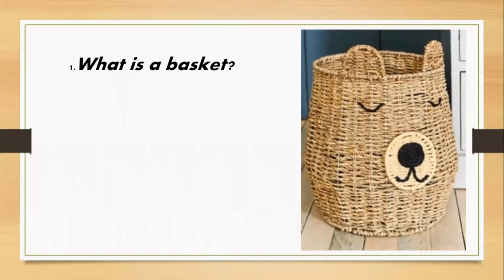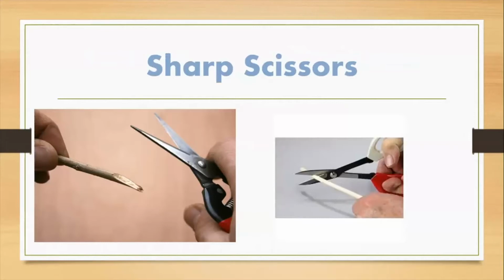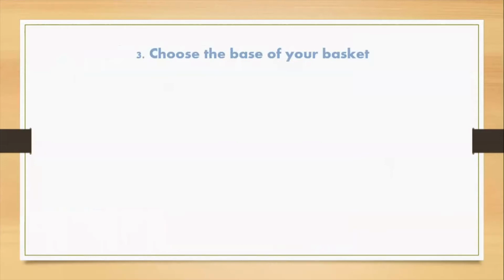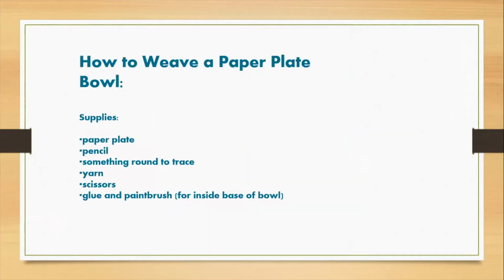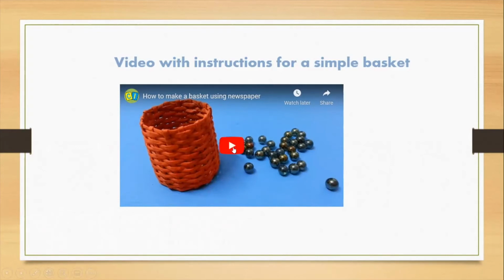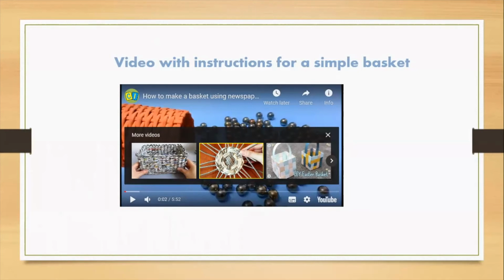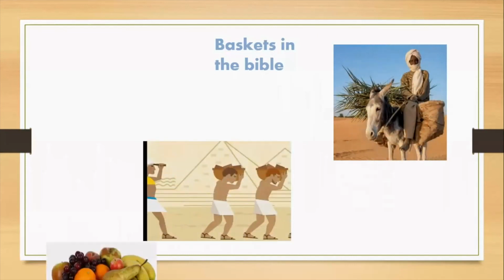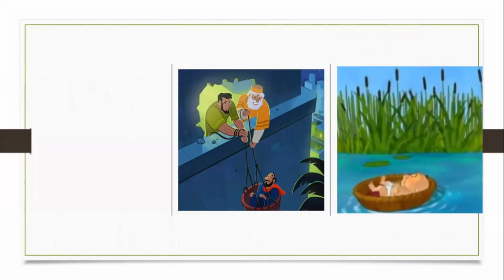Basket Maker Adventurer Award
Basket Maker is such an interesting and beautiful Adventurer Award that we are not doing so often anymore. Thank you Caroline O'Brien for the excellent presentation and excellent choice of Award.

REQUIREMENTS

1.      Explain what a basket is.

2.      Describe several baskets found in your home and tell how they are used.

3.      Name and describe the tools of a basket maker.

4.      Tell how materials are prepared for basket weaving.

5.      Make a simple basket of natural grasses, reeds, or other local material, OR decorate a basket to be used in a practical way in your home, such as those used for sewing, trash, berries, or flowers.

6.      Decorate a basket to be given as a gift.

7.      Make a basket with a handle.

Purpose:
To remind us that God wants to stamp His character on each of our hearts and lives.   God wrote the Bible as a love letter to us.

Helps

1.      A basket is a receptacle (container) made from interwoven material.
2.      Baskets may be used for laundry, shopping, fruit, berries, sewing, collecting waste paper, etc.
3.      Some essential tools are: sharp pair of scissors, sharp knife, round and flat nose pliers to bend spokes, an awl or knitting needle to make spaces in the weaving, water pail and waterproof cover for area where you are working. You may wish to invite an experienced basket maker to come and demonstrate.
4.      The natural materials are soaked in water until they are flexible.
5.      Instructors are encouraged to choose a simple design so that the Adventurer(s) will not become discouraged. Work with each child as necessary so all may complete this project. Use local materials such as grapevine, reeds, grasses, etc.
6.      Decorate a basket such as a sewing basket, fruit basket, flower basket, or shopping basket to be given as a gift. If you have already decorated a basket to fulfill requirement five, keep in mind that this is to be an additional basket.